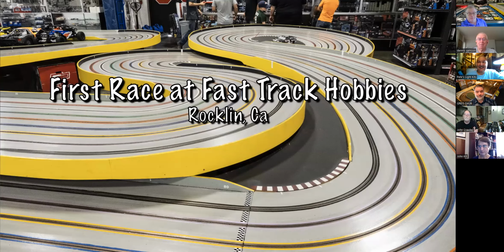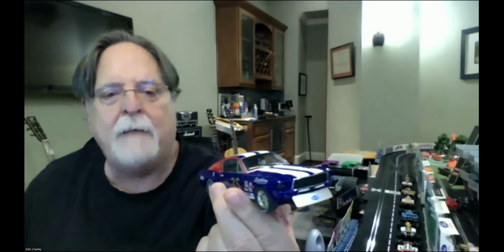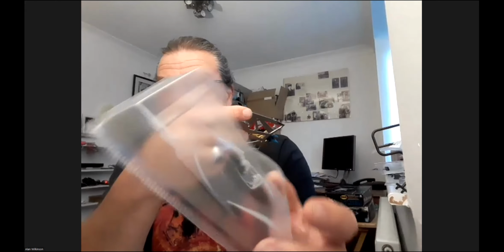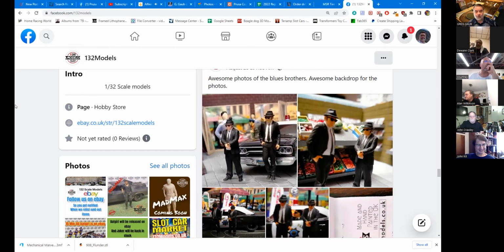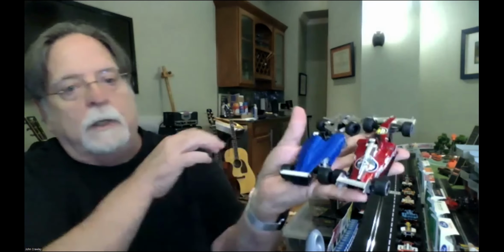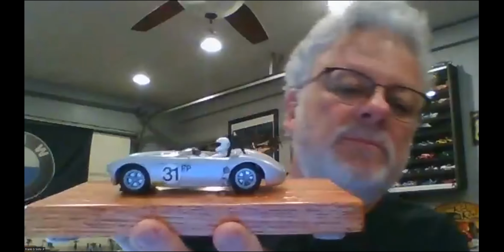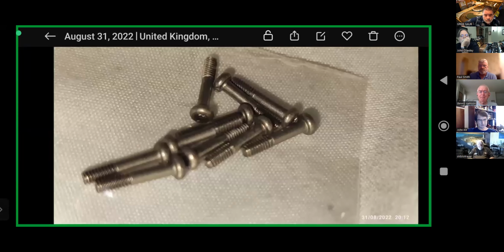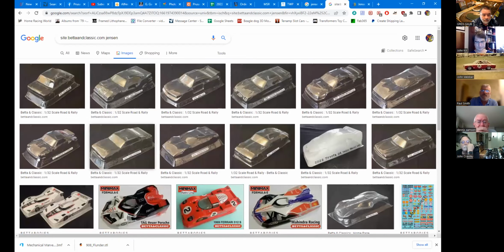World Wide Slot Car Chat - 122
We meet on Zoom every Wednesday, alternating between 11am and 4pm Pacific time. If you want to join, just search Google for "World Wide Slot Car Chat on Zoom" and ignore the video results. The time for the next meeting and the link to join are usually posted on Tuesday.